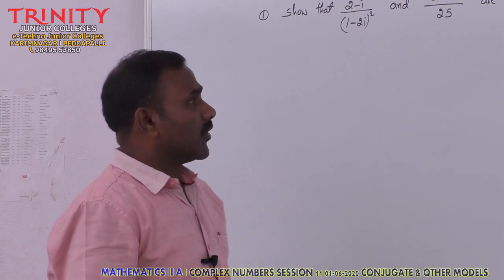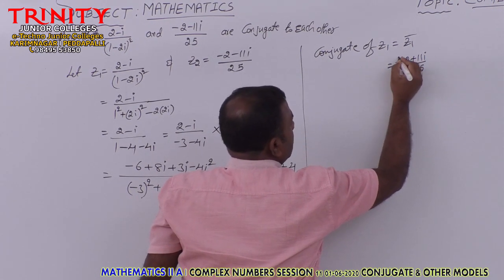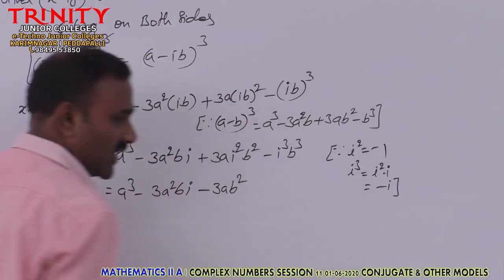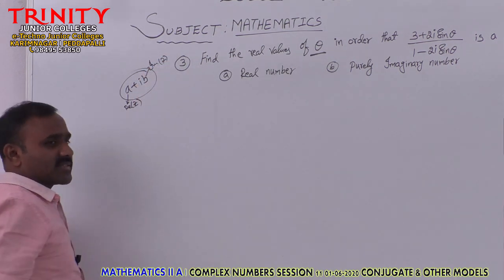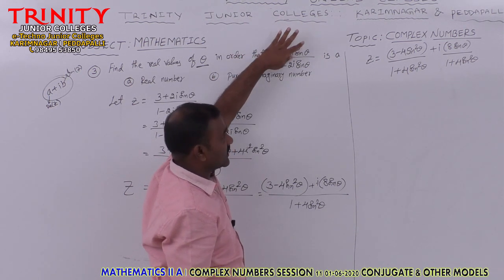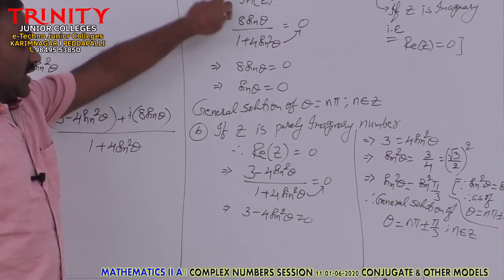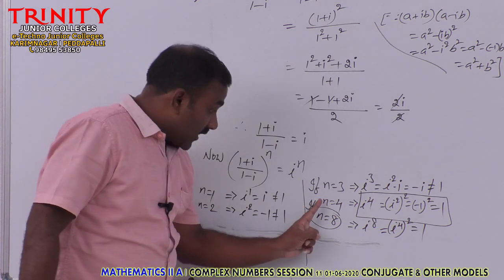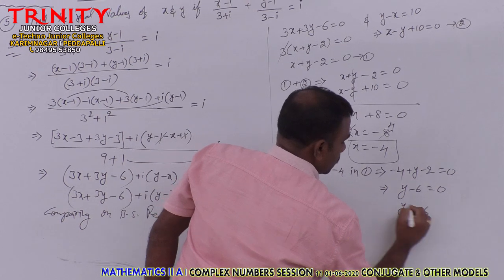MATHEMATICS II A | COMPLEX NUMBERS SESSION 11 01-06-2020 CONJUGATE & OTHER MODELS